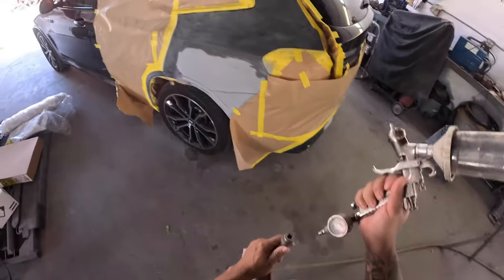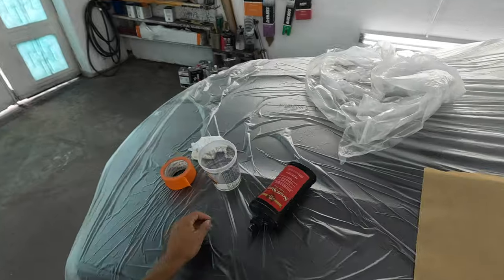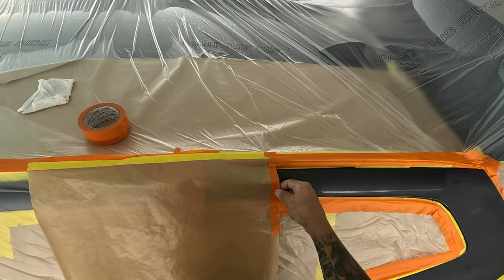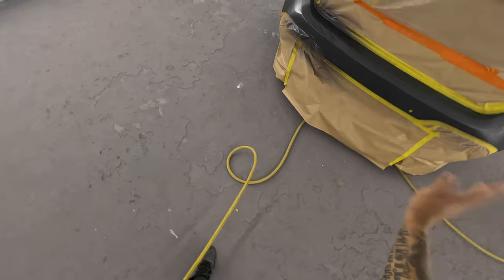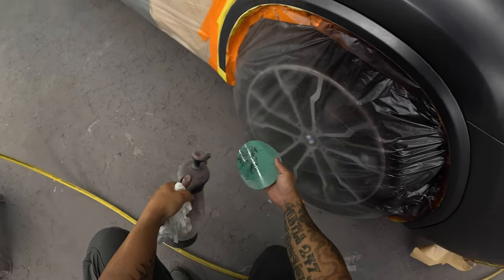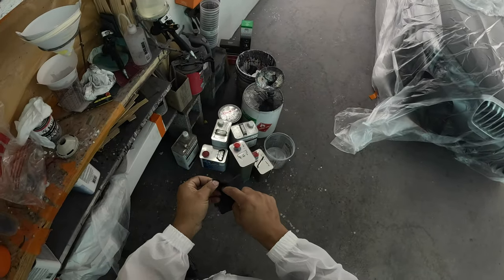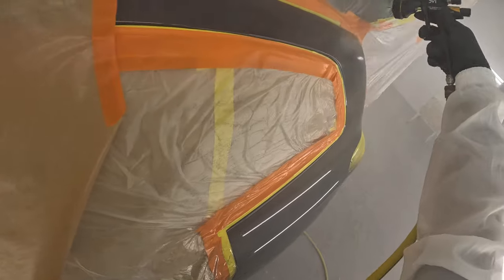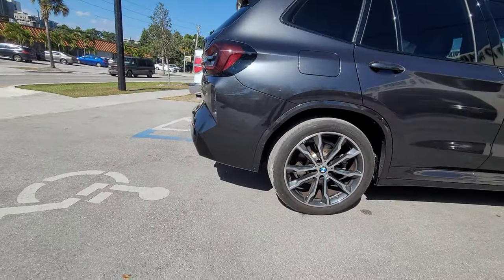Color mismatch is your fault PERIOD!! Tip to prevent it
always check color prior to bagging car in the spray booth it's better to use the natural sun to match color. and a nice trick to use doing your blends.